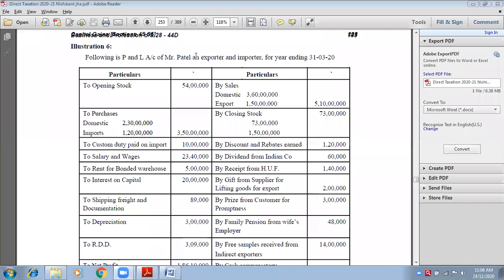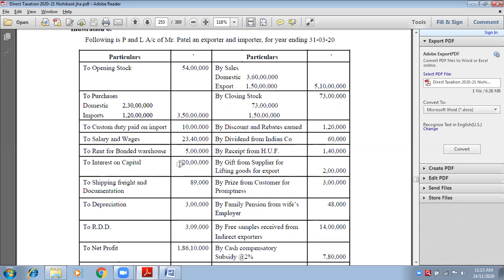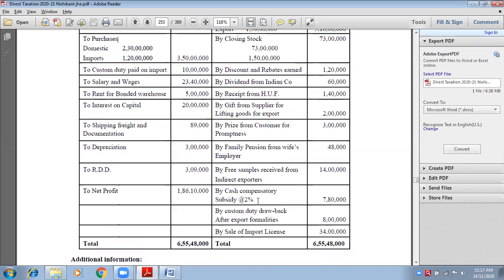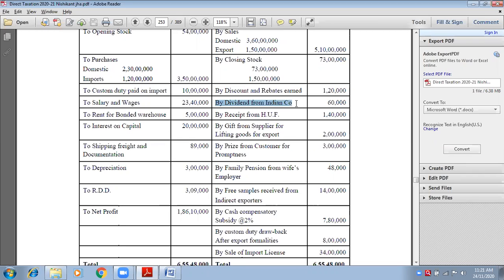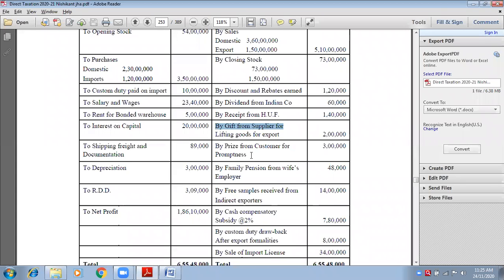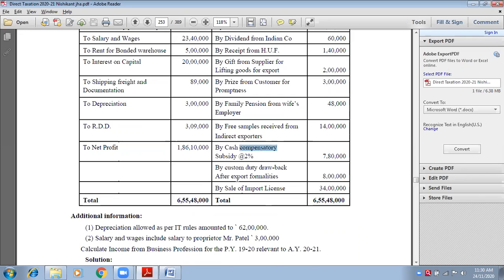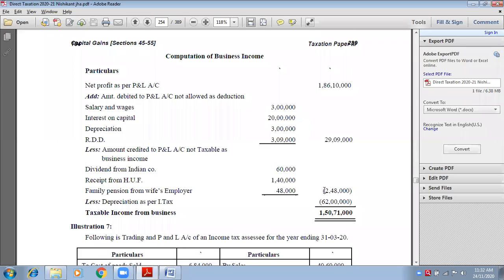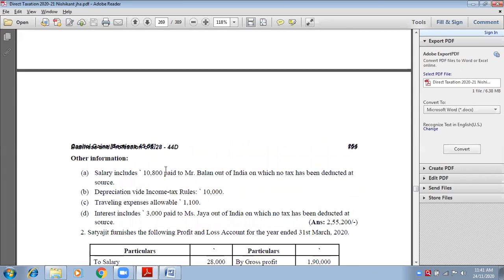24 Nov, 2020 Income from Business or Profession (2)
Direct Tax